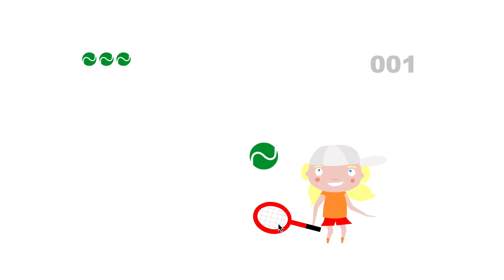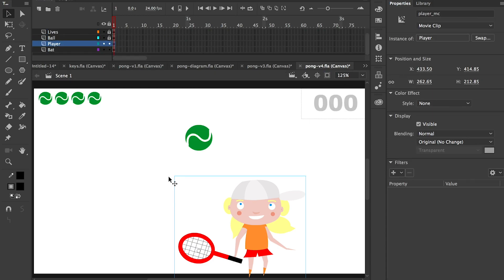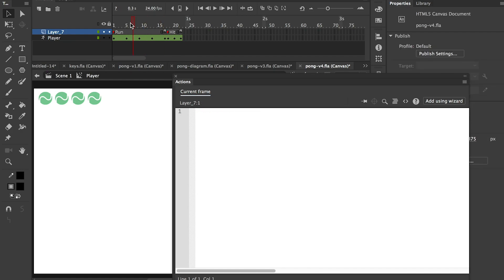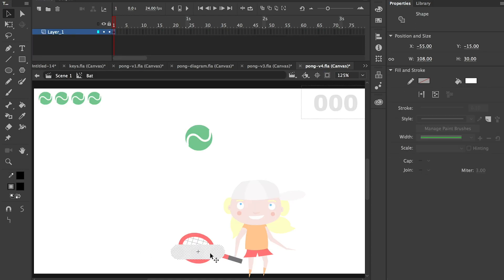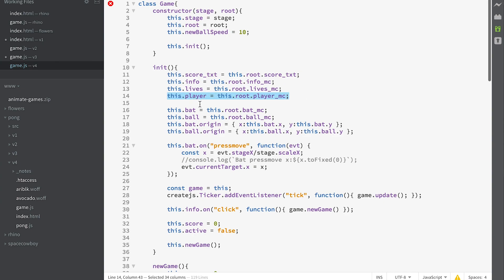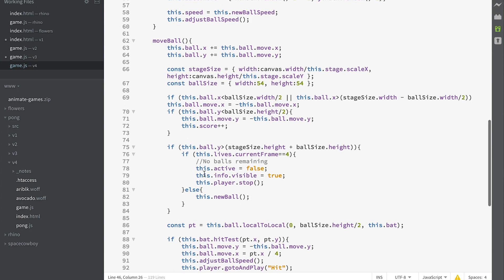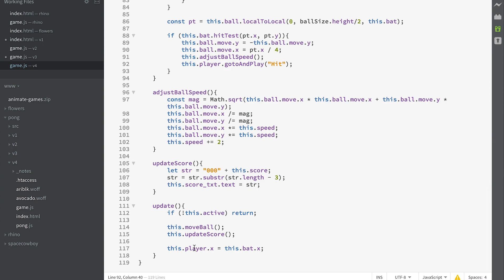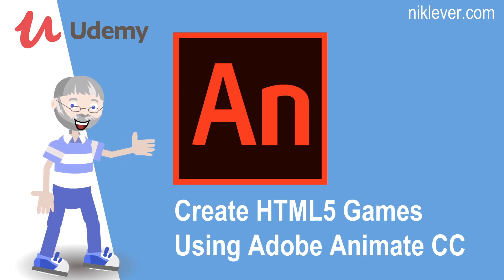Create HTML5 Games with Adobe Animate CC - Video 5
Videos from my Udemy course.
Get the full course for a great discount by following this